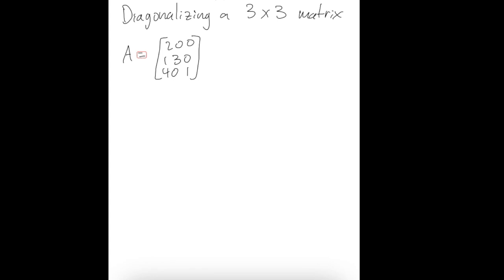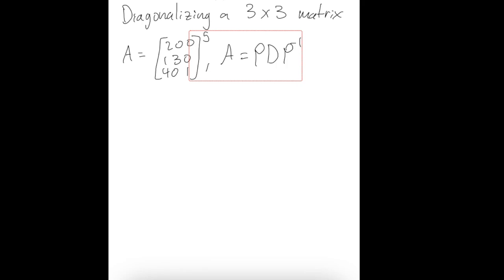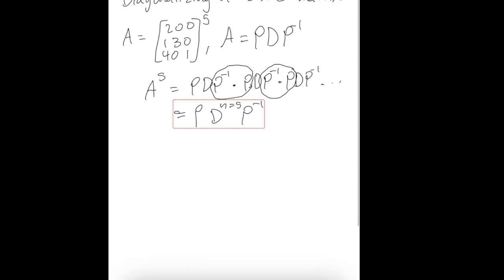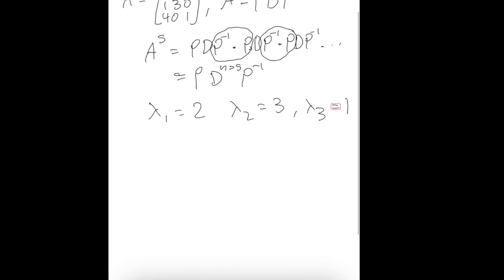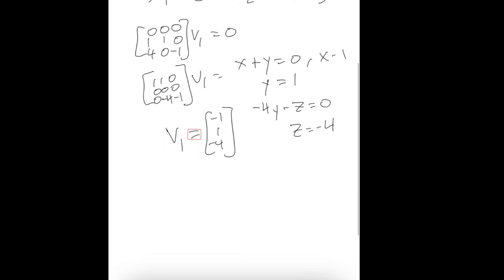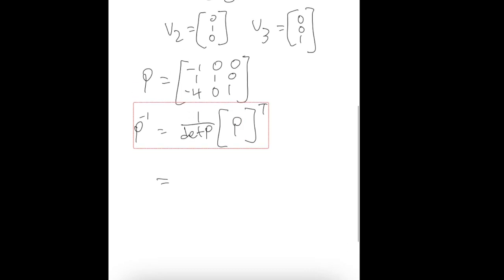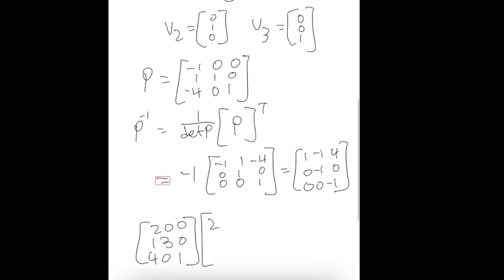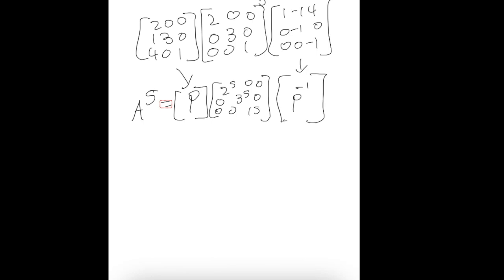Diagonailizing a 3 x 3 Matrix